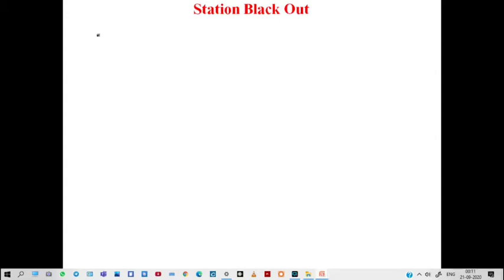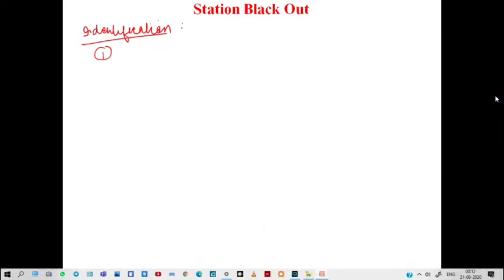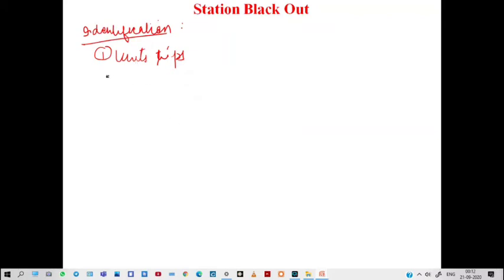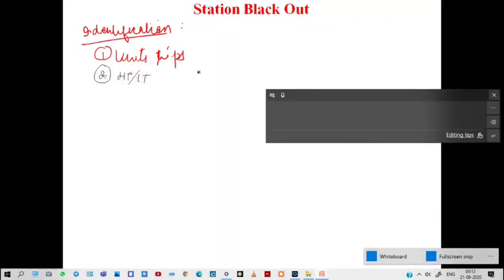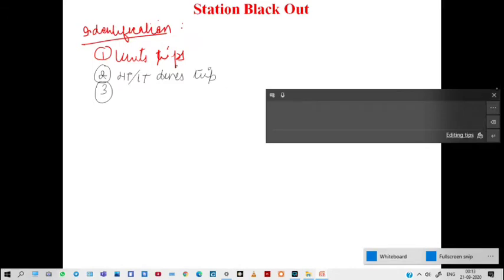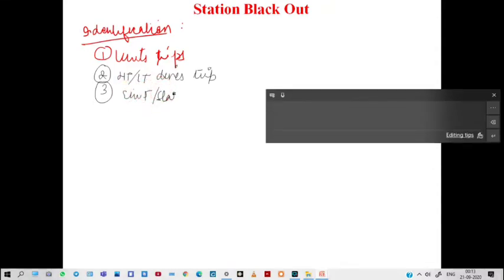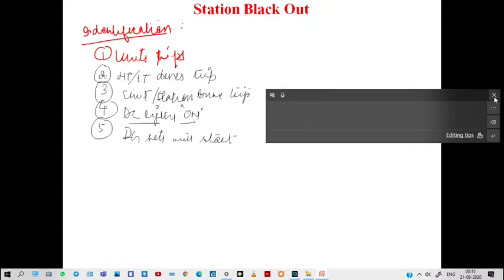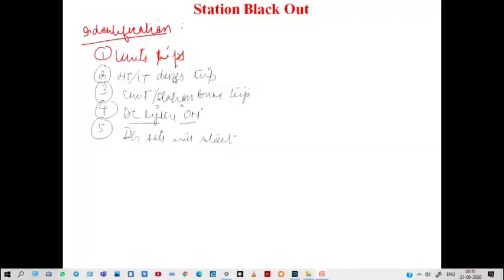Station Blackout हैंडल कैसे करें???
TURBINE GOVERNING SYSTEM/GOVERNING PR...
KWU TURBINE GOVERNING BASIC (200 MW) IN..
Turbine Control And EHTC system by Mr. Manish...
EHTC to Hydraulic Change Over | BHEL 500 MW..
Turbine Governing | Electro Hydraulic Governor .
AUTOMATIC TURBINE TESTING IN KWU TURBI.
Turbine governing system | Working principle of T...
GOVERNING OIL SYSTEM || VWORKING PRINCIPL.
KWU Turbine Governing | Main Trip Gear (MTV) |...
Turbine Protection | Main Trip Gear | 500 MW| B.
Electro Hydraulic Governor In Steam Turbine Oper...
Turbine Rolling | Governing | EHTC Vs Hydraulic ...
Reheater Protection | How it works? Power plant.
EHTC (Electro-Hydraulic Turbine Control) System...
First 24H
Turbine Governing System | Electro Hydraulic Gov.
ATRS Rolling Of Turbine | Hot Start-Up | SGC seq...
Water-Steam Circuit | Boiler Parts-Water Wall, Dr...
OIL INJECTION TEST FOR OVER SPEED TRIP DE..
MOT/ TG Lube Oil Filter Change Over Procedure ,.
Hydrogen (H2) Purging Procedure with CO2 and..
TDBFP Rolling | NTPC | BHEL|500 MW| Rolling |..
Steam Pressure | Turbine |500 MW| BHEL| KVW.
ELECTROHYDRAULIC GOVERNOR | FUNCTION...
Shut Down | 500 MW|NTPC | BHEL| Cold | Boile..
KWU Turbine Governing | Starting Device & Spee.